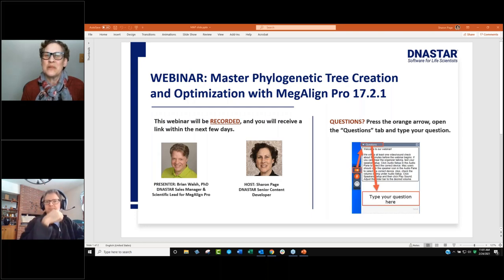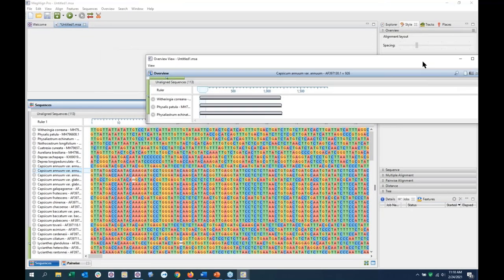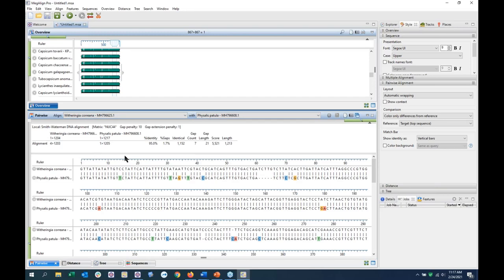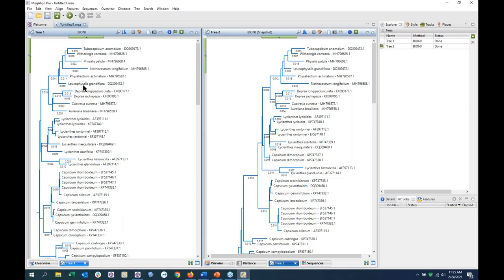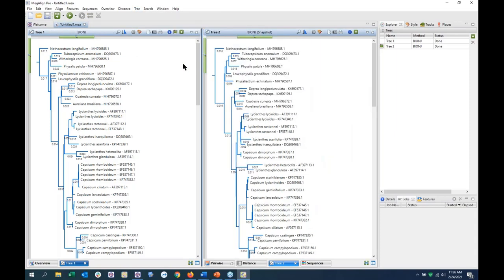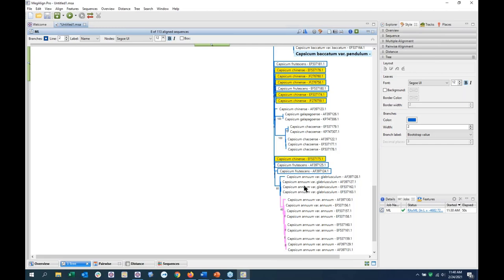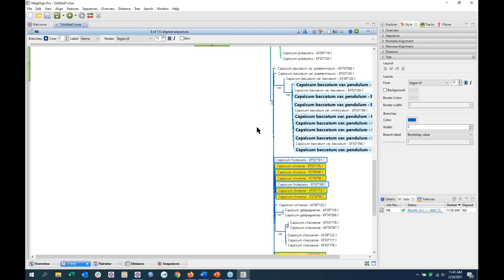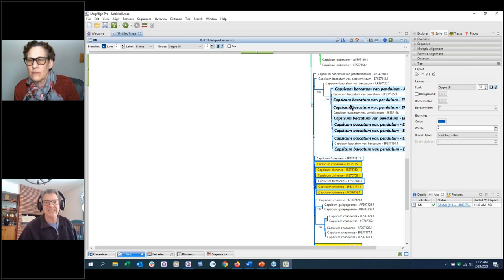DNASTAR - Master phylogenetic tree creation and optimization with MegAlign Pro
This webinar was presented live on Feb. 24, 2021 from Madison, Wisconsin, USA. In this 1-hour webinar, Brian Walsh PhD (DNASTAR Sales Manager and Scientific Lead for MegAlign Pro) shows how to rock phylogenetic tree creation in MegAlign Pro 17.2.1.  MegAlign Pro has many exciting new features and enhancements, especially with respect to phylogenetic trees.

This webinar shows how to:

• Reroot a tree on a selected branch or for the most balanced appearance.

• Organize sequences on the phylogenetic tree by depth or distance… or to sort sequences in the alignment to reflect the order of sequences in the tree.

• Apply attention-grabbing colors and drawing styles to prepare your tree for publication or presentation.

• Use bootstrap analysis when computing a tree.

• Choose and display a wide variety of distance metrics on the Distance Table, including the much-requested “% Identity” metric.

• Optimize styles and layouts, then save and apply them to future projects.

• Search for and navigate to specific sequences by name.

• Save time by using the new quick-access tools in each MegAlign Pro view.